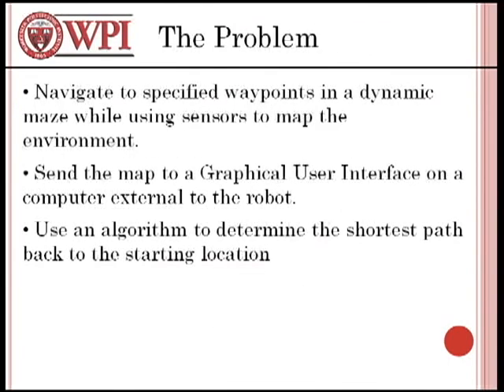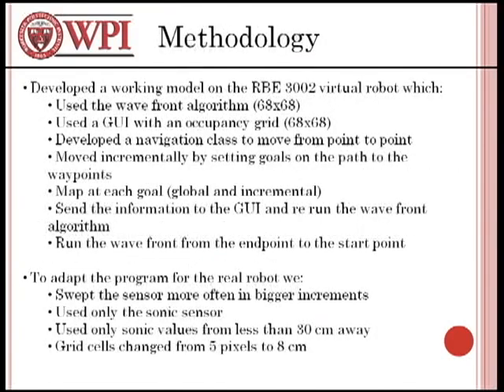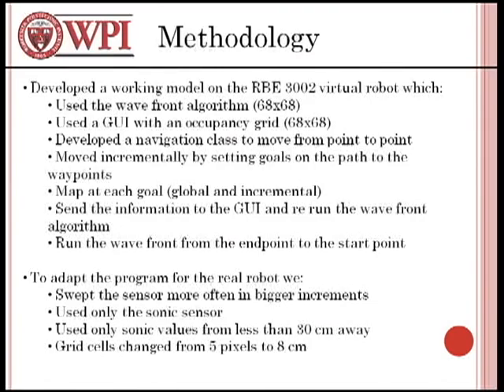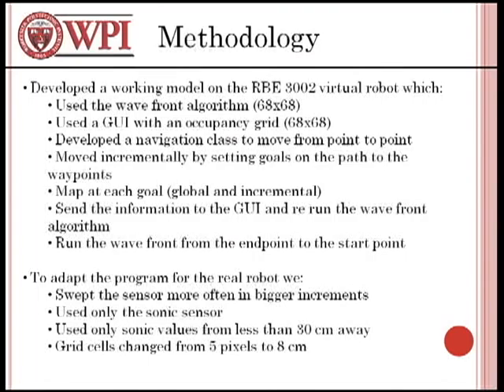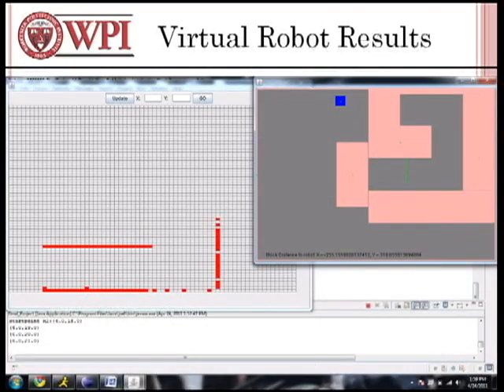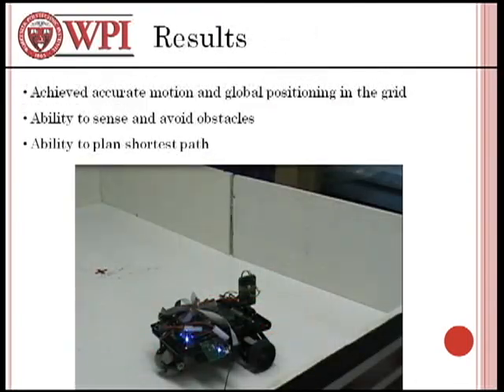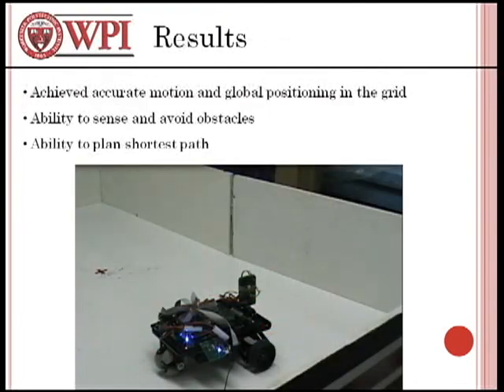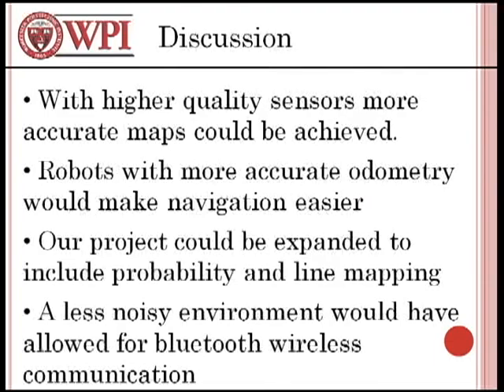RBE3002 Final Report Video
Submitted by: Grant McDonald, Craig DeMello, Sam King